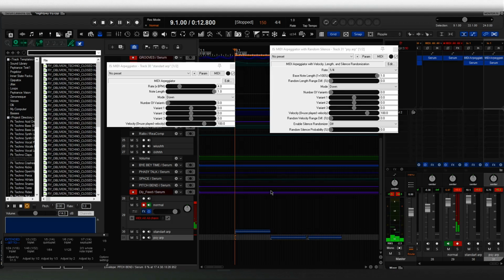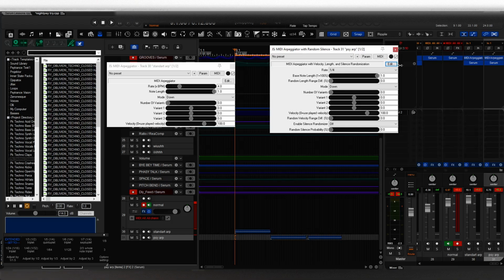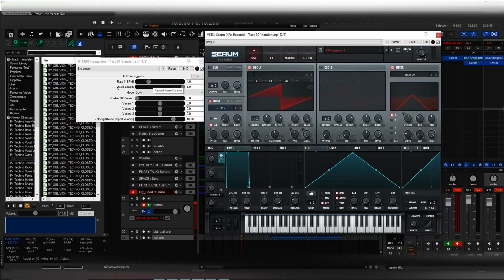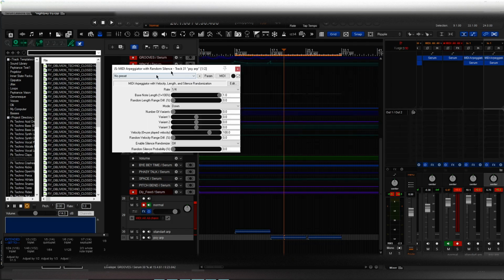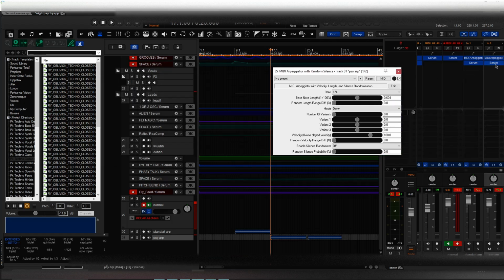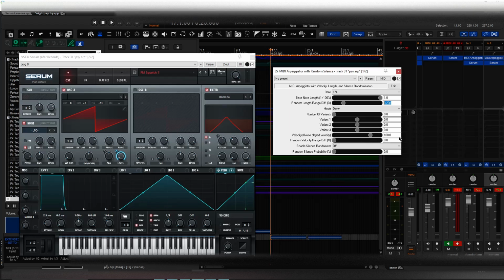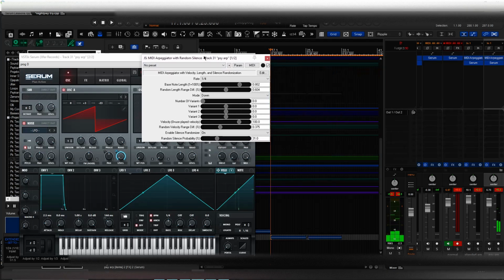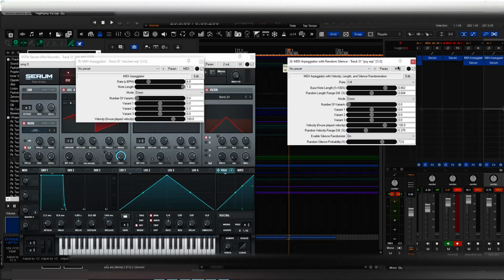Better Arpeggiator for REAPER (aka Rythmizer for Psy-Music)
In this video, I'll show you my modified version of the Reaper stock arpeggiator that I've enhanced with some special features perfect for Psytrance production. You'll learn about:

- Random note length variations for more organic patterns
- Velocity randomization to add dynamic movement
- Silent note probability for creating interesting rhythmic gaps
- Beat Synch and Quantize Options

This free JSFX plugin is perfect for creating evolving, dynamic patterns in your productions. Whether you're making Psytrance or any other electronic music genre, these randomization features can add that extra bit of movement and interest to your arps.

Timecodes
0:00 - Intro
00:47 - Project SetUp
1:29 - Reapers Stock Arpeggiator
2:21 - Comparision: Stock vs. Modified Arp
3:00 - Modified Arp You Can Use
6:18 - How To Implement